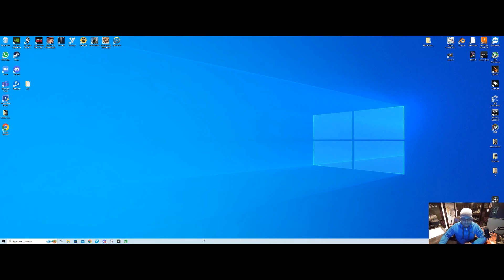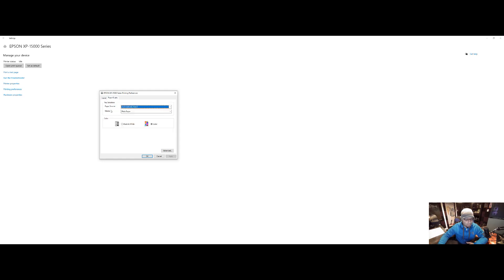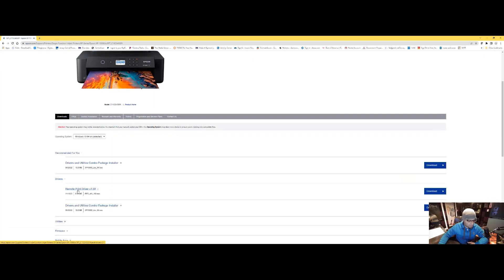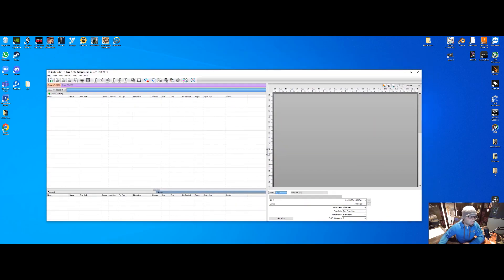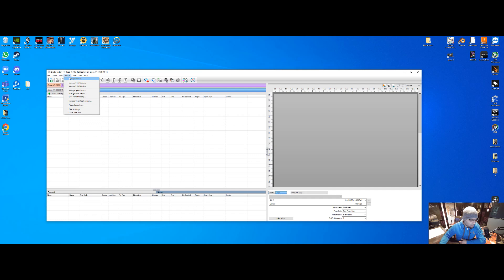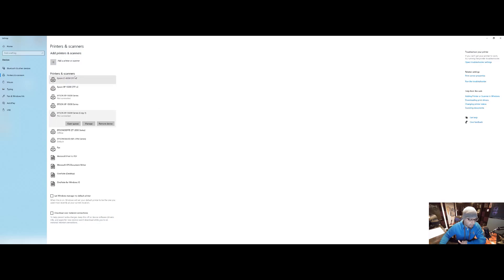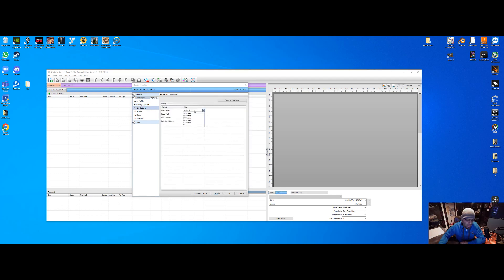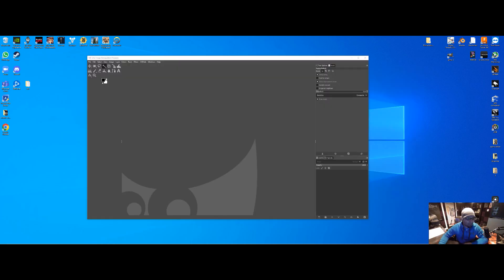Cadlink for DTF printer setup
How to install your printer in Cadlink